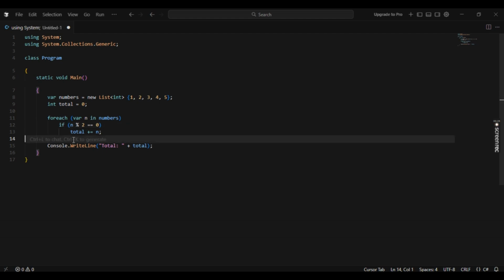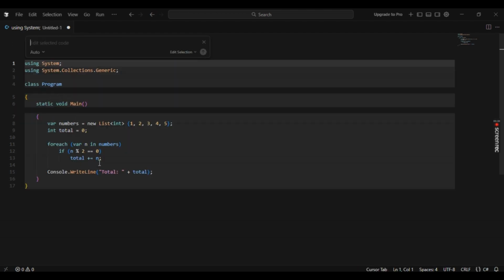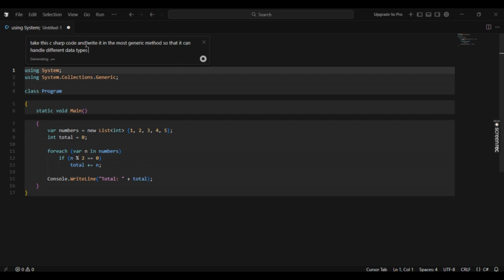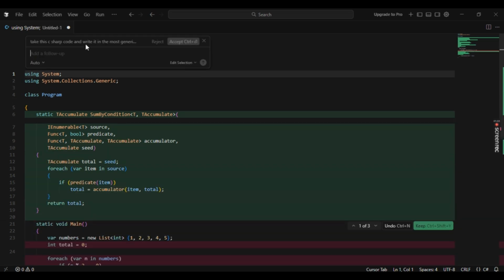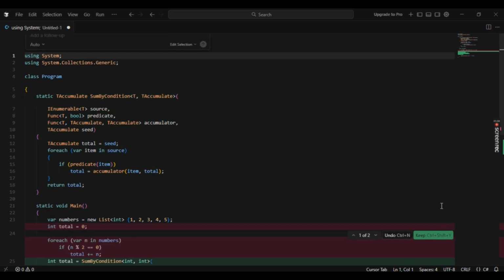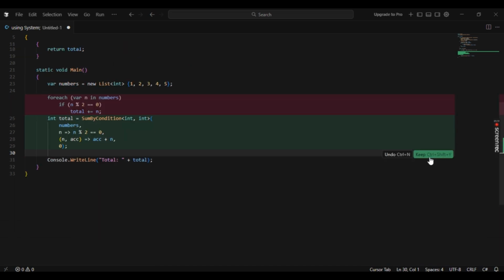How to Convert Code into Generic Method in Cursor AI 2026?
⚡ Want to convert code into a generic method in Cursor AI and make your functions reusable across different data types? This guide will show you how to create flexible, efficient, and maintainable code that works for multiple scenarios! 💻✨

Learn step-by-step how to implement generic methods in Cursor AI, simplify your workflow, and save time on repetitive coding tasks. Perfect for beginners and advanced users who want to optimize their Cursor AI projects and coding efficiency. 🚀